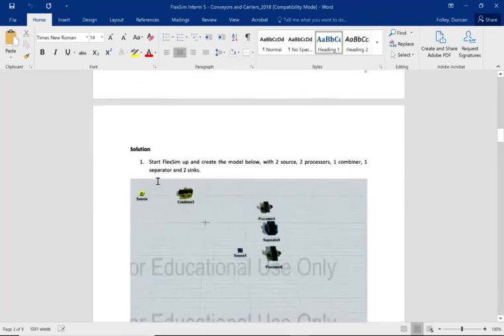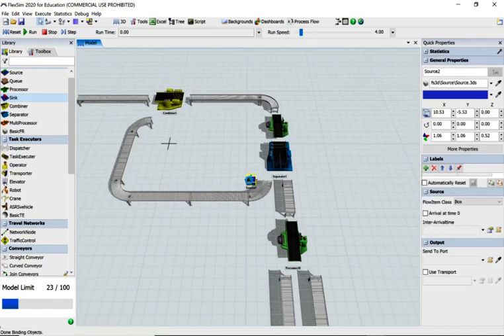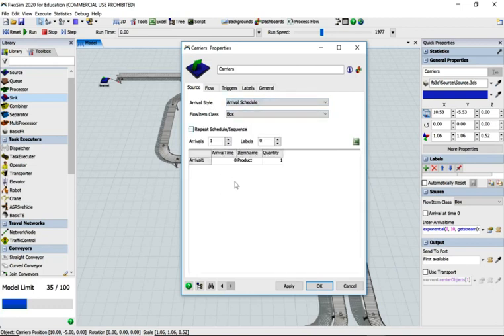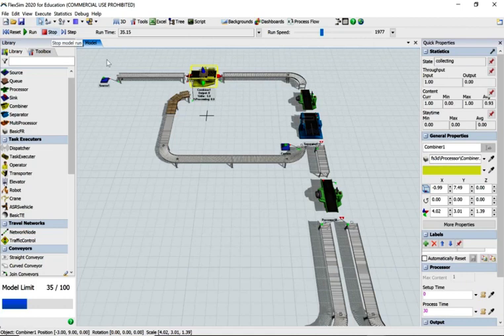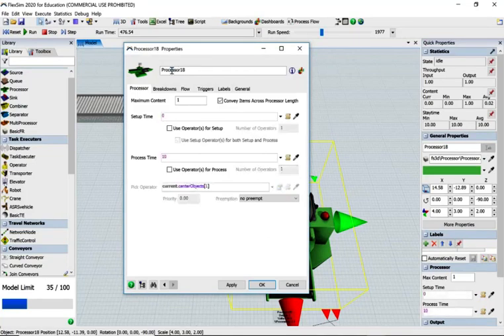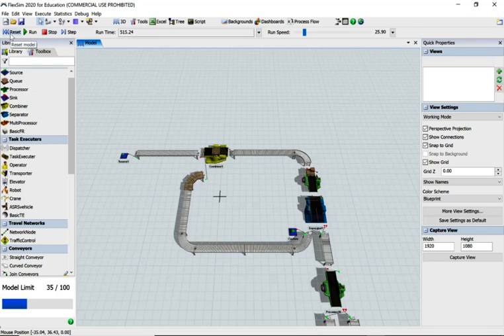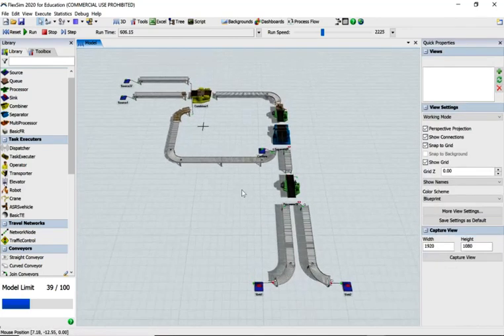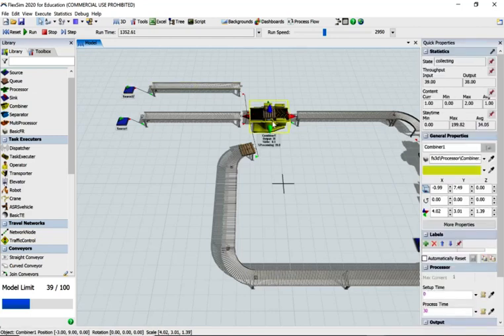FlexSim Tutorial booklet 5 Intermediate Conveyors and product Carriers